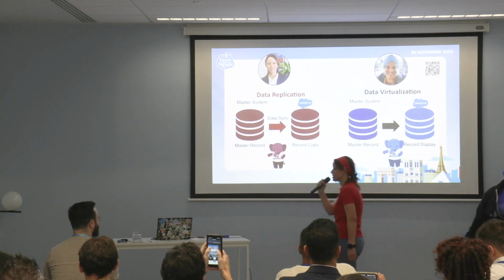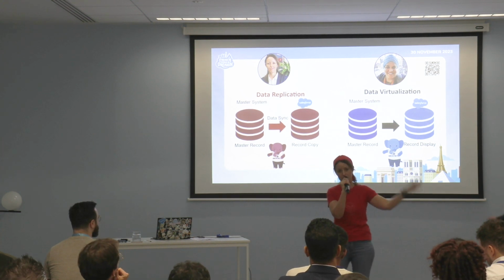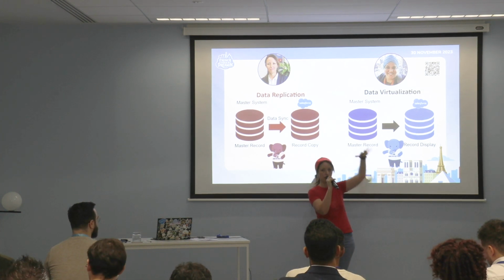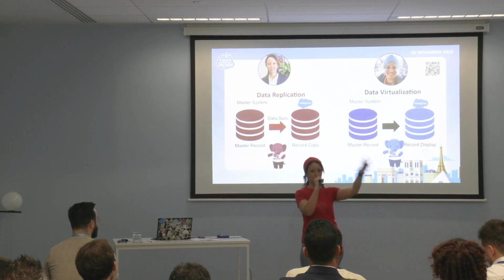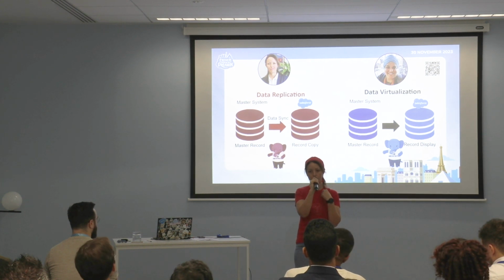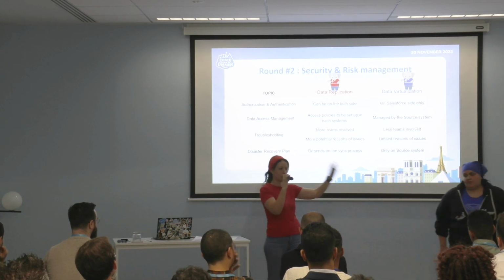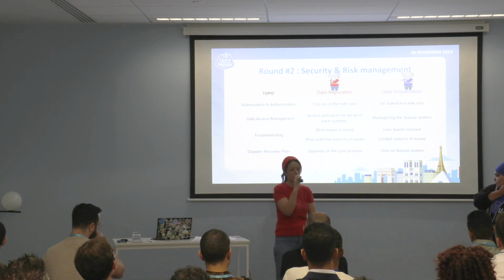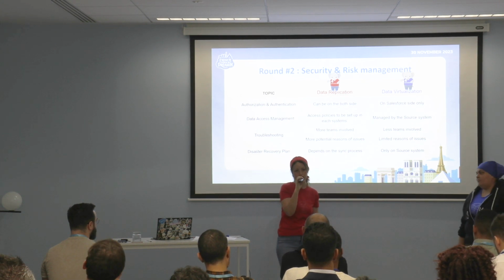FTD23 Doria Hamelryk & Yosra Saidani - Architect’s Review of Data Replication vs Virtualization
French Touch Dreamin' 2023 Speaker Session:

Discover the advantages and disadvantages of data integration strategies and learn how to select the best one for your use case. Explore considerations of security, compliance, and governance.